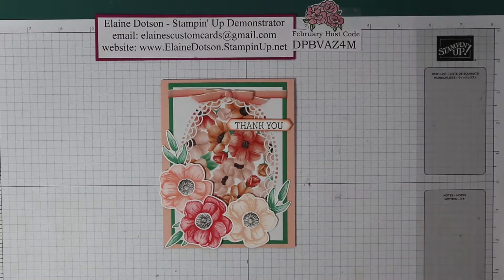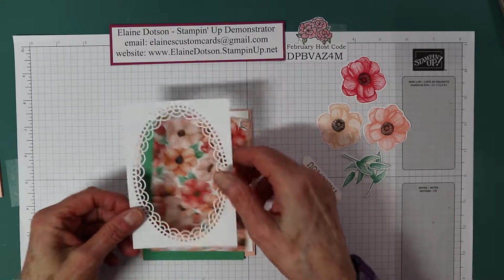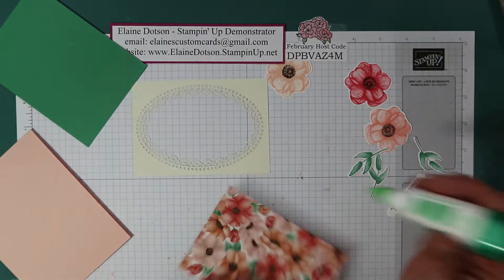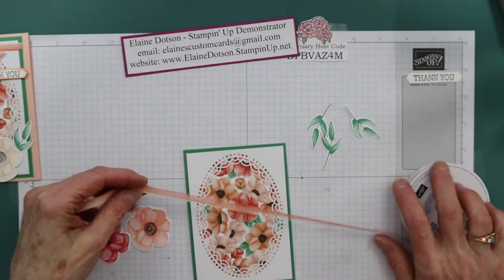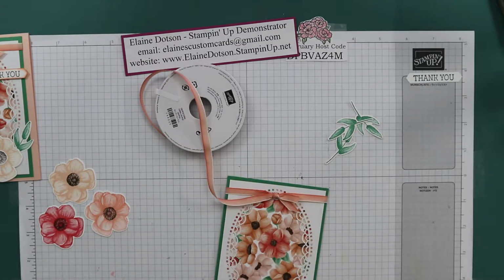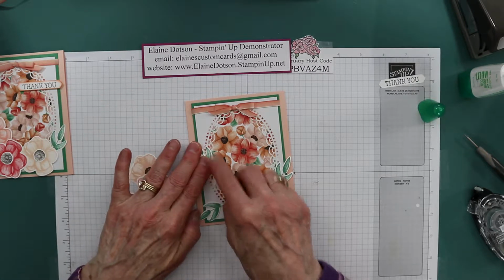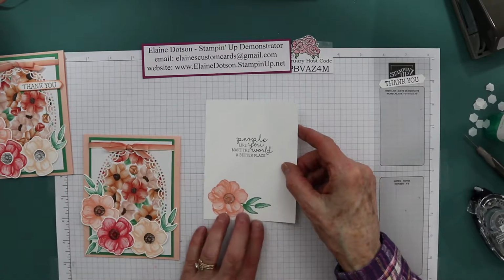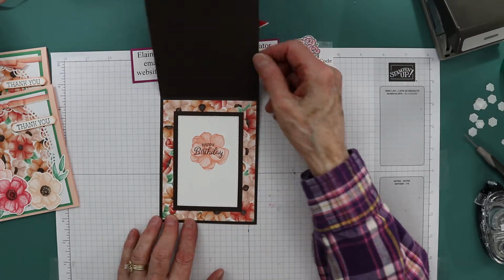Painted Seasons Thank You Card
Elaine Dotson - Stampin' Up Demonstrator